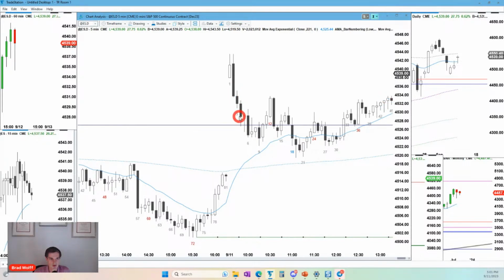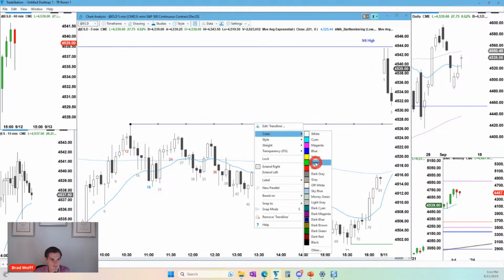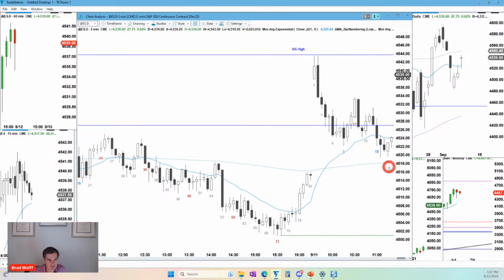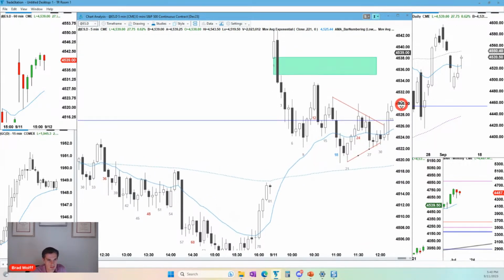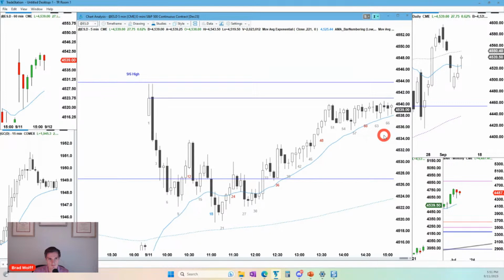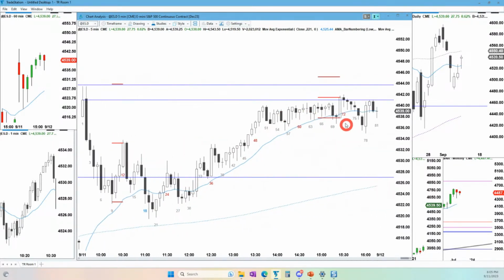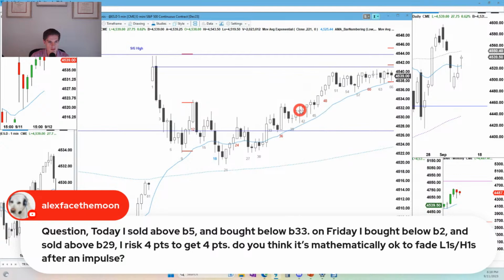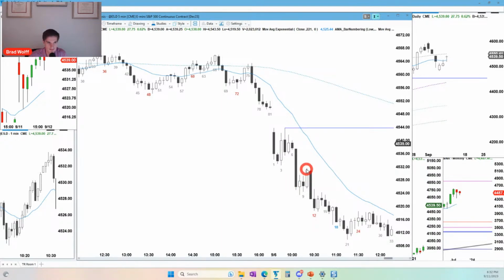Emini End of Day Review - Monday September 11, 2023 - Brad Wolff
Brad Wolff reviews the Emini at end of day for price action and setups.

Hypothetical Performance Disclosure:
Music